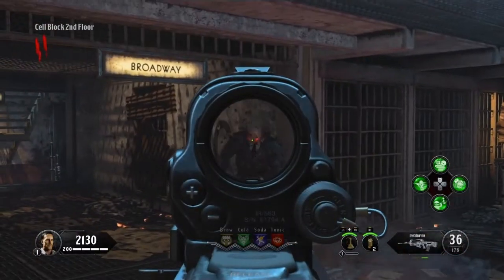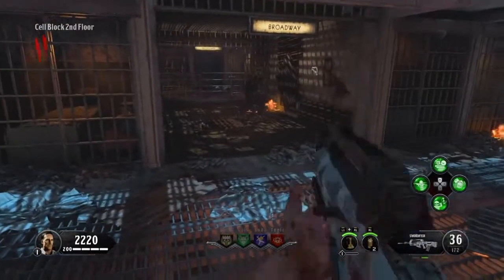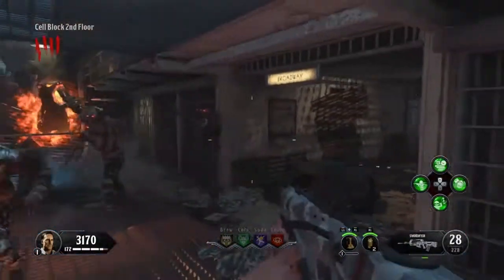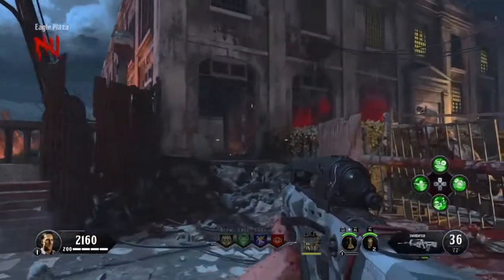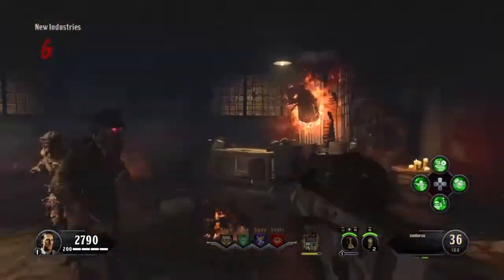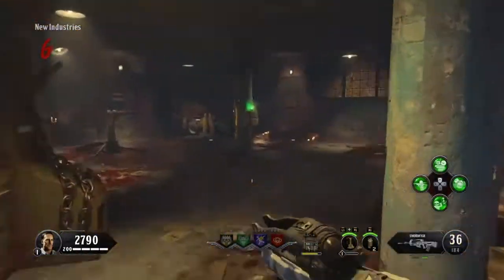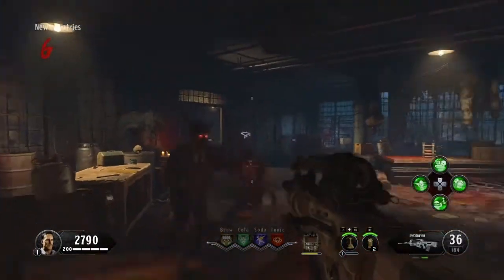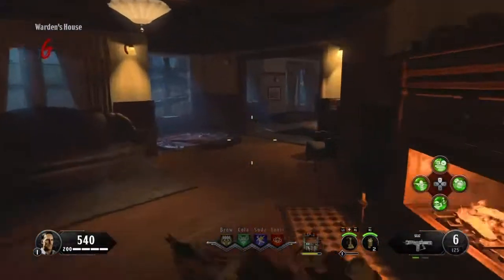How to get the HELL'S RETRIEVER in Bo4 Blood of the Dead